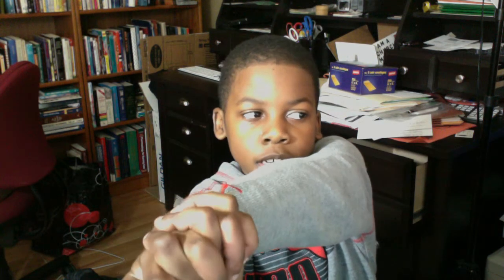COOL TRICK TO DO WITH YOUR BARE HANDS!!!!!!!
Cool trick to fool your friends